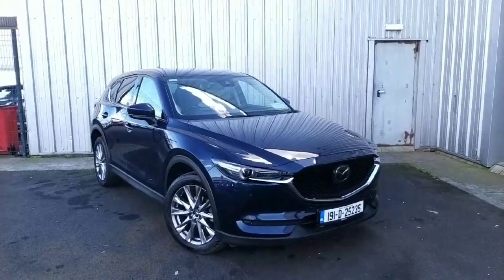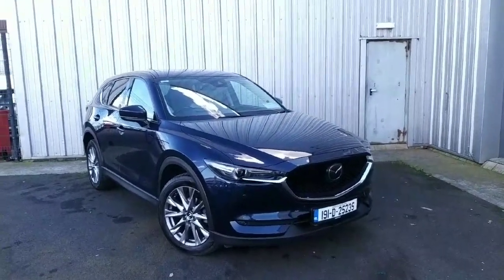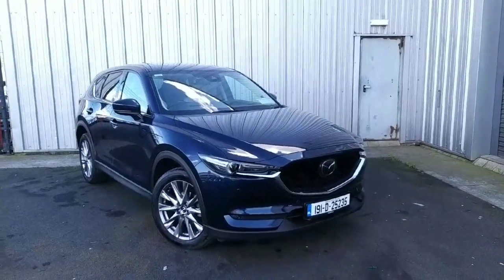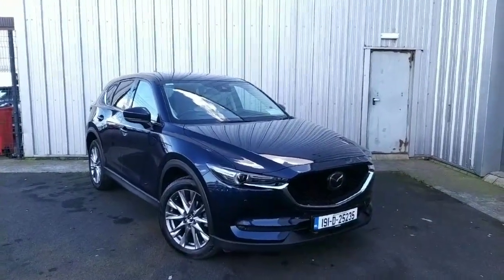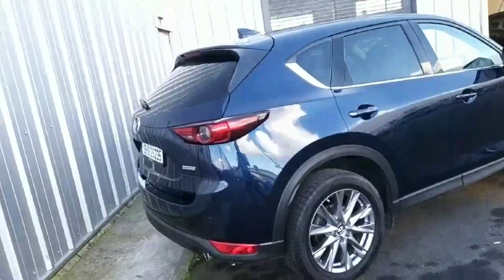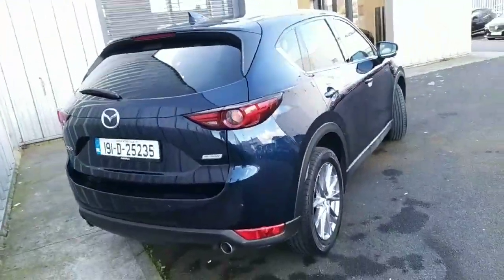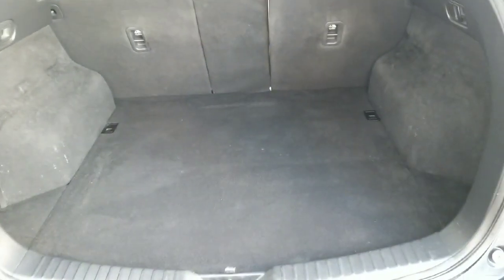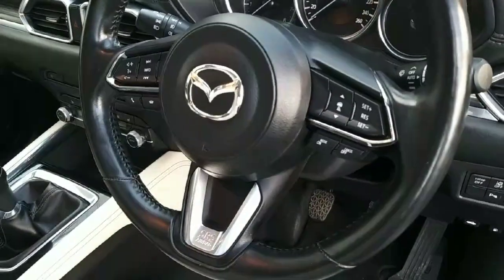191D25235 - 2019 Mazda CX-5 2WD 2.0P 165ps PLATINUM SL RefId: 364034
Here is a video of our AD TITLE. Please contact SALESMAN NAME to arrange a test drive today.  Joe Duffy Group http 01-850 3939